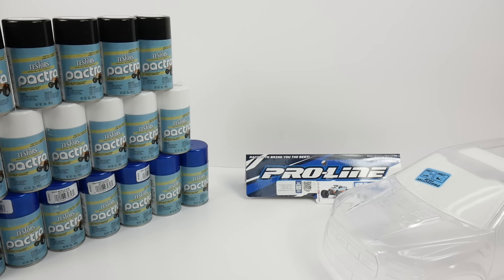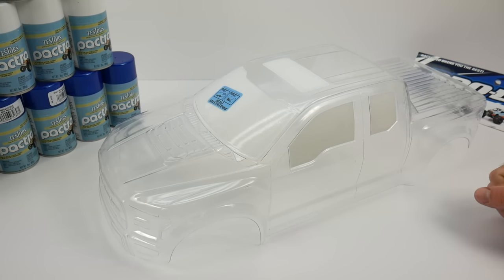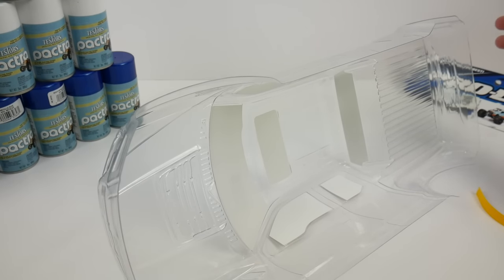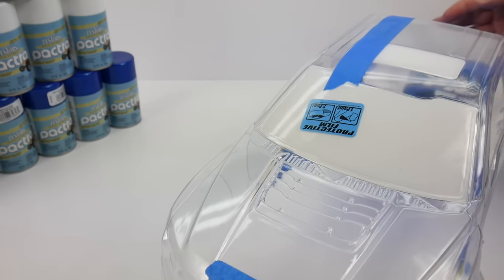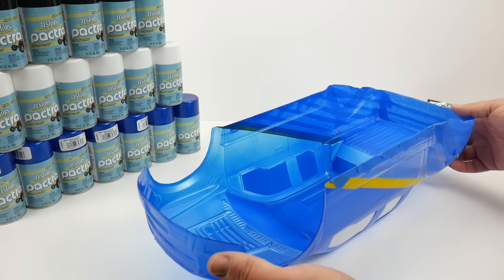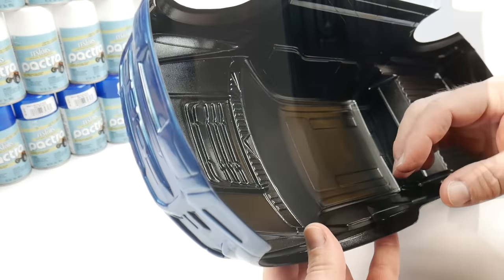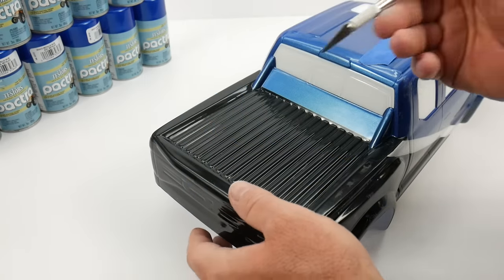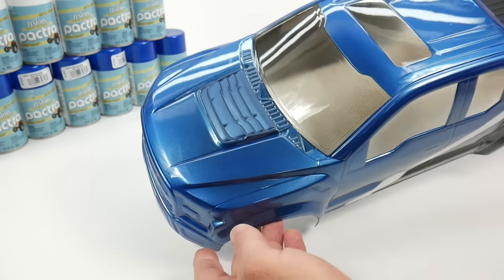How to Paint your RC Body with Multiple Colors - Pactra Paint Series EP4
Here's how I use multiple colors on an RC (Polycarbonate / Lexan)  with Pactra spray cans.  I go over how to choose your scheme and which color to paint first. There's many ways and techniques, but this is how I make the bodies at The RCNetwork look good!

There will be 4 episodes in this series (if the URL doesn't work, it hasn't been released yet):

Here's some products mentioned in this video:

Testors Masking Tape
Testors Hobby Knife
3M Painters Tape (Blue)

The RCNetwork Decals Are Here!